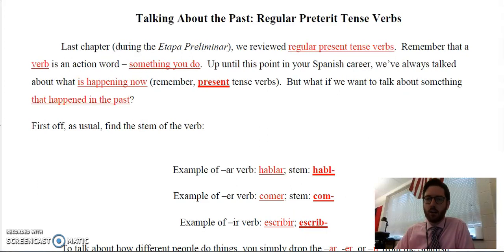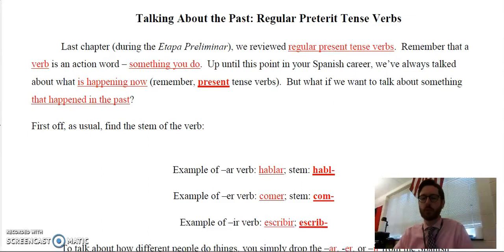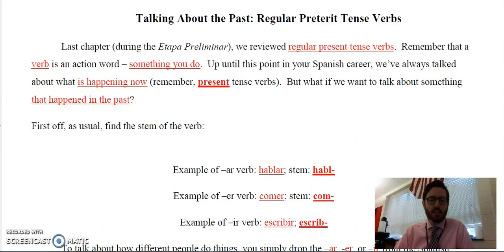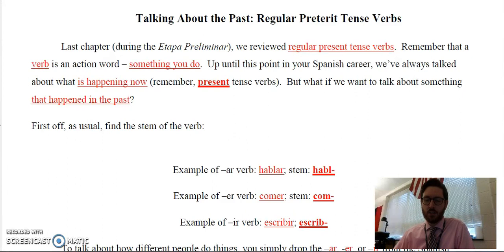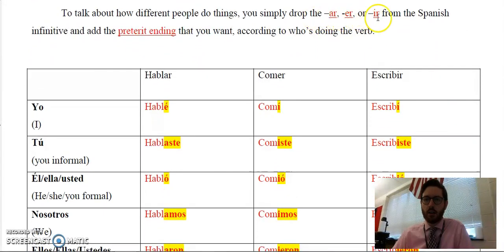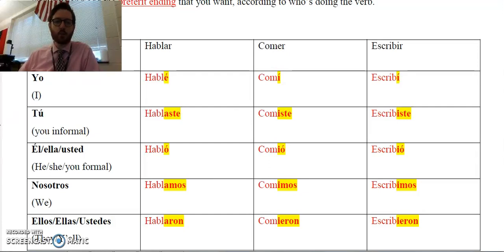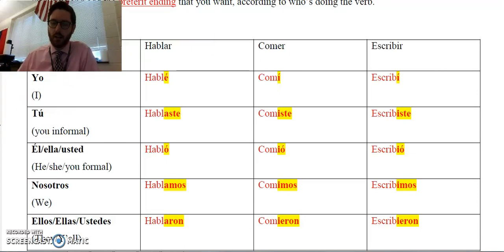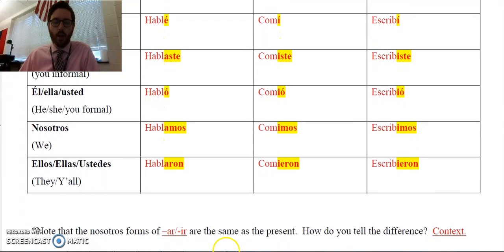Regular Preterite Verbs